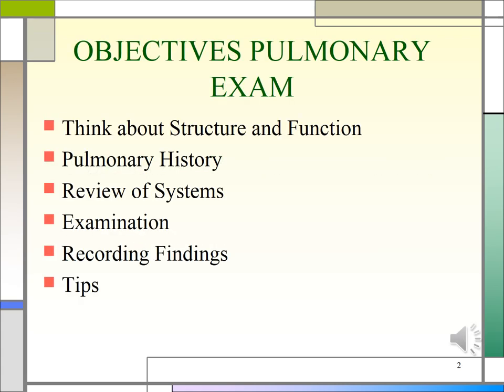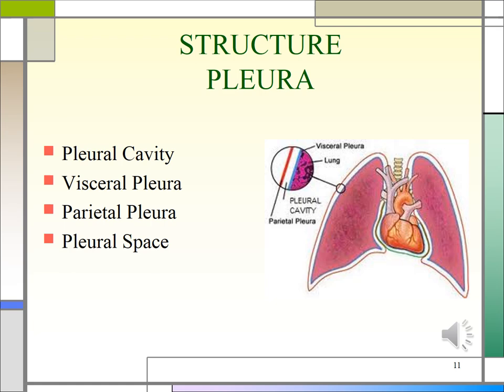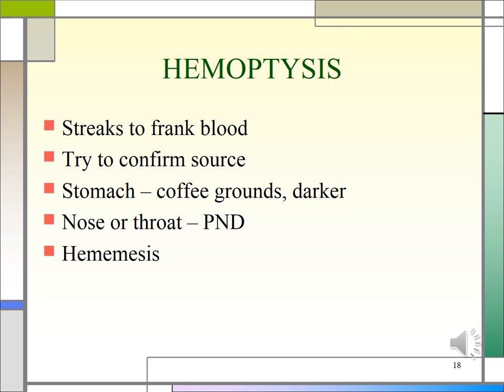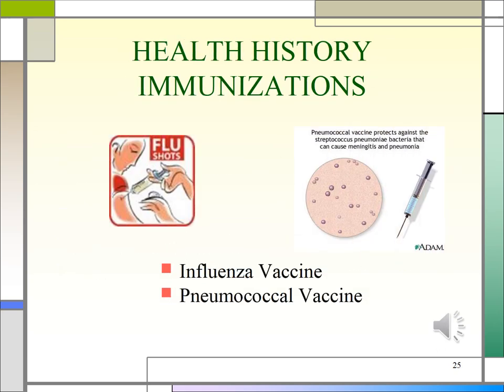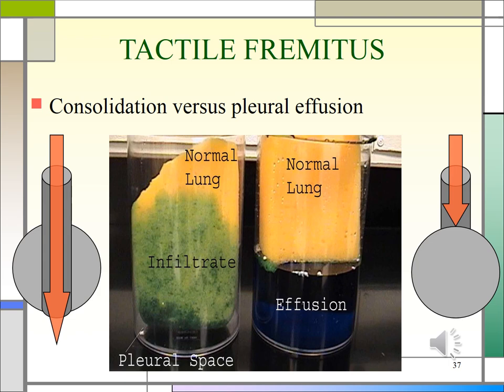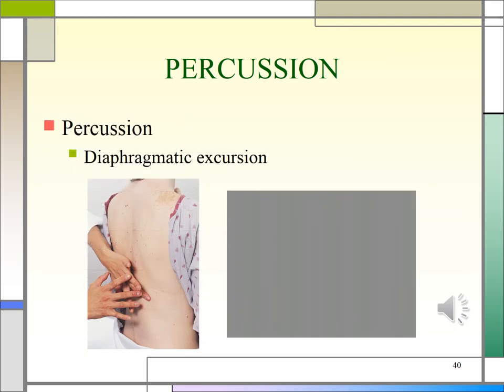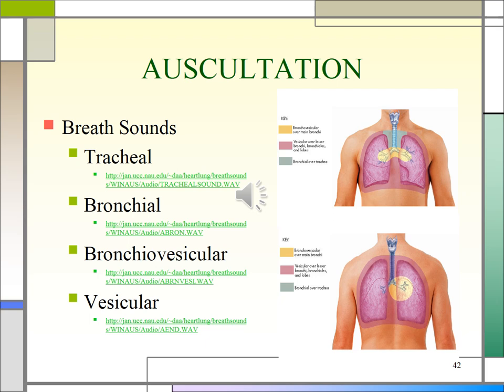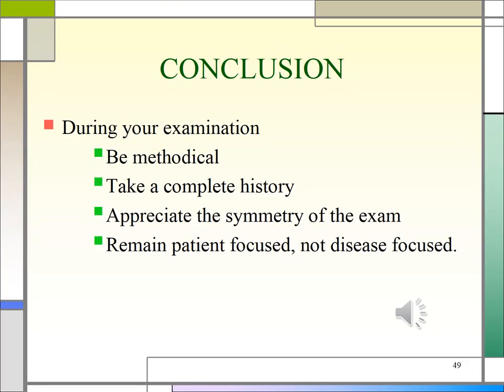Pulmonary Lecture Voiced Over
Pulmonary Assessment